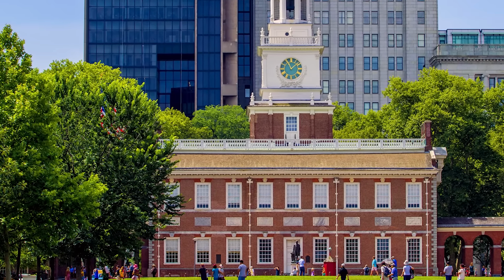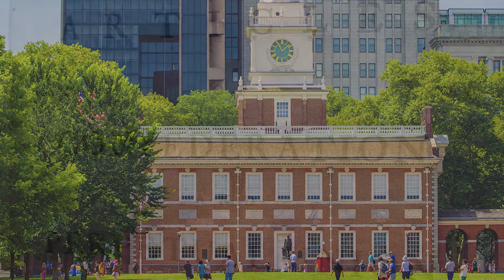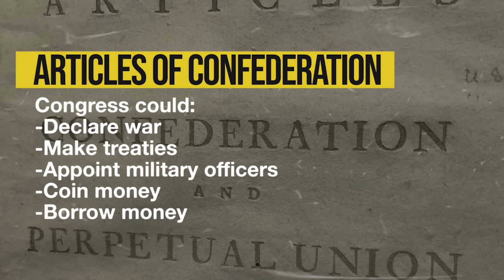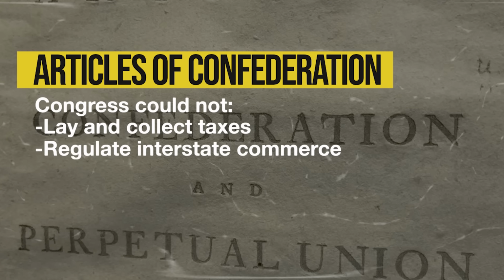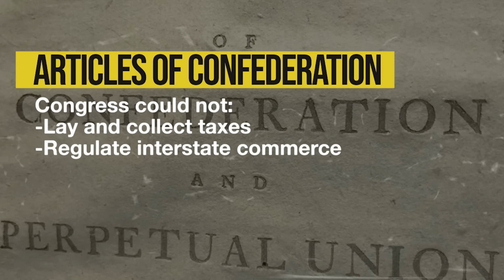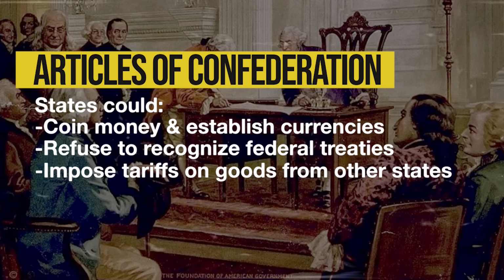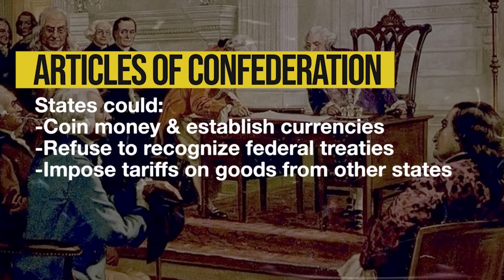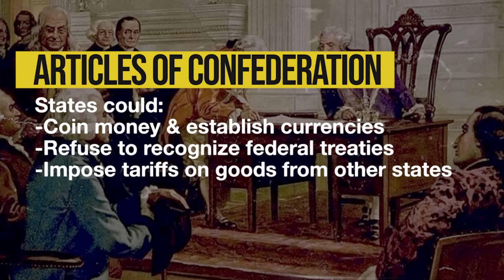AP Gov | All Document Review | NEW!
Everything you need to know about all the AP Gov Required Docs! Declaration, Articles, Brutus, Federalist papers, and Letter from Birmingham Jail!